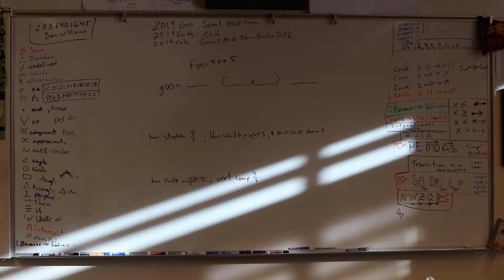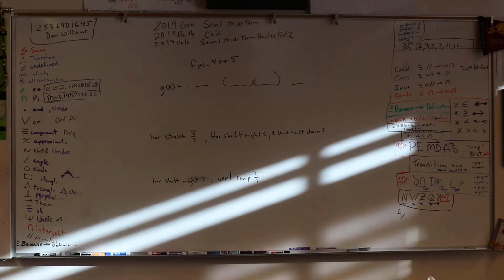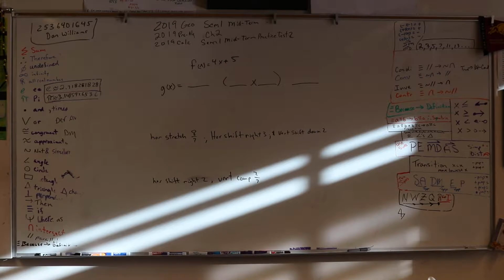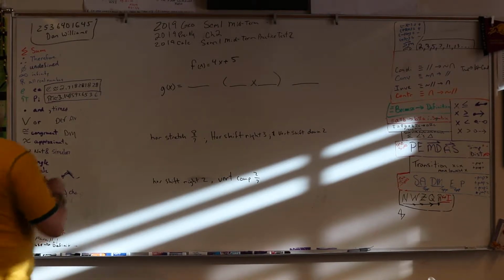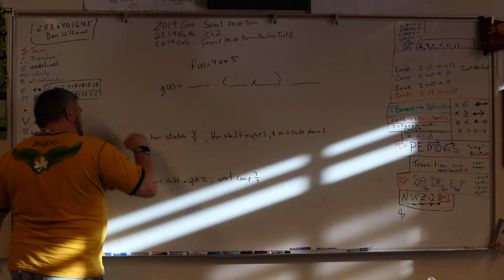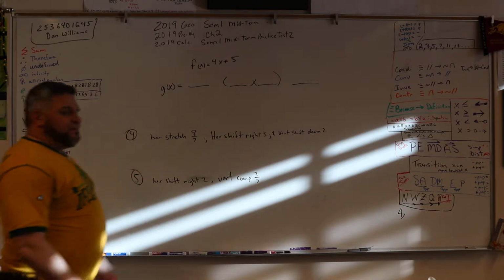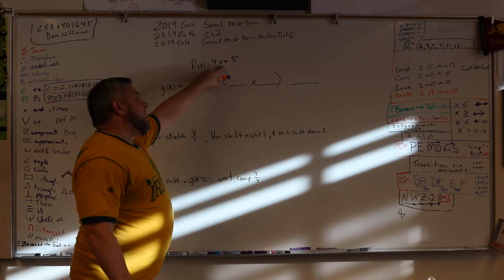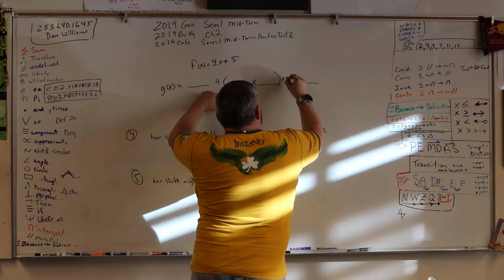MTS Calculus Sem1 Mid Term 2 Q 4 5 Parent Function Translations